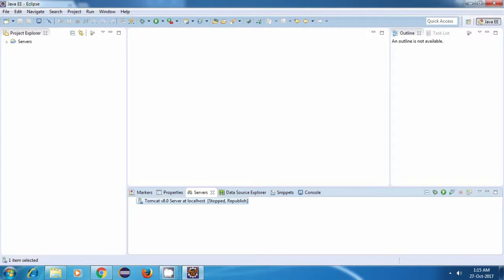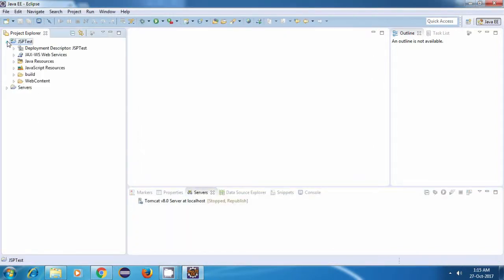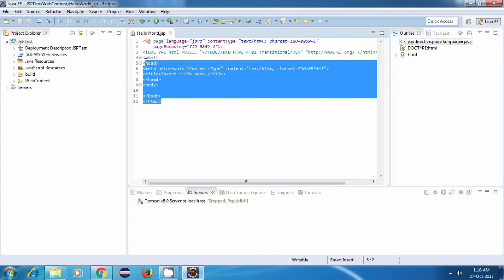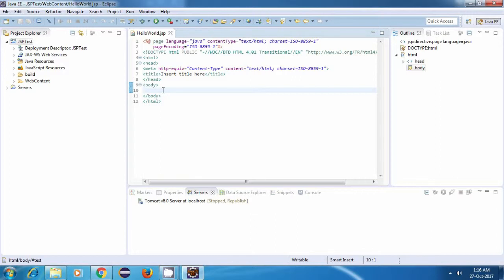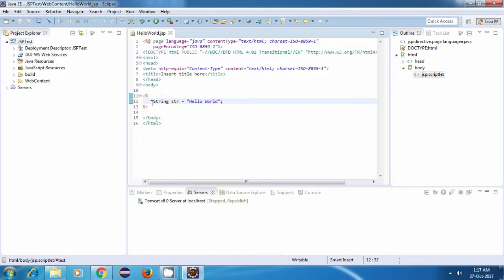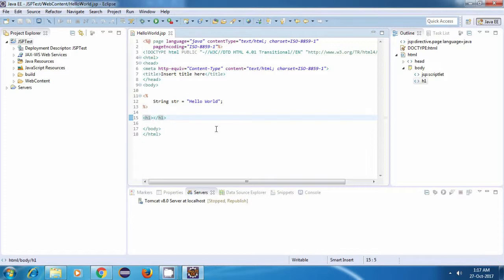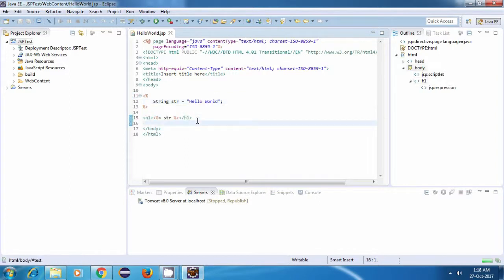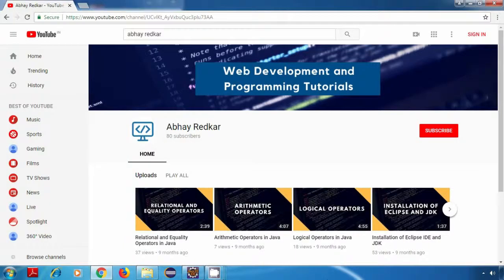JSP Program 1: Hello World